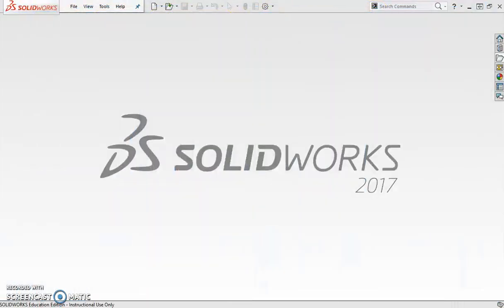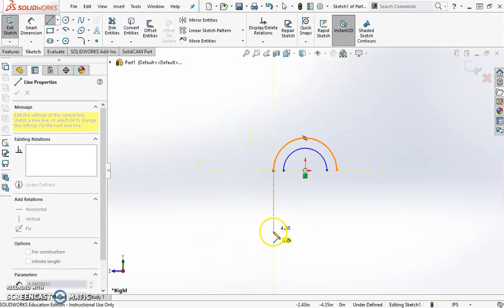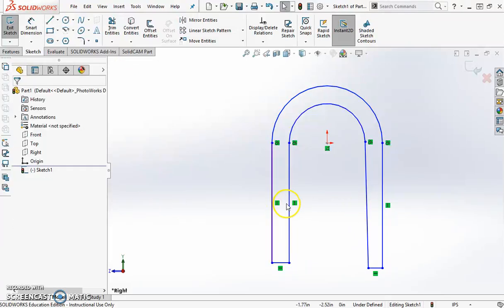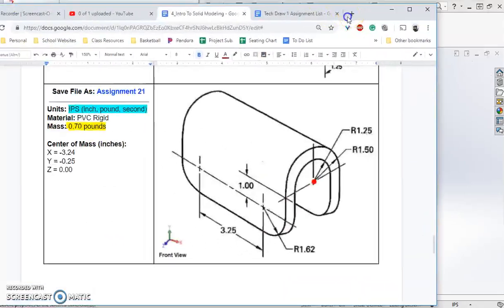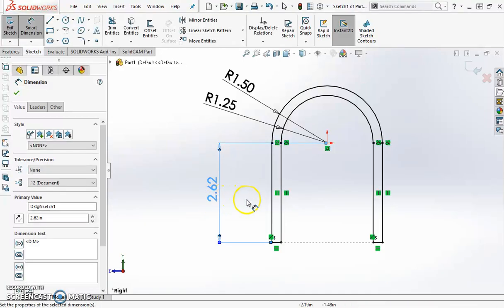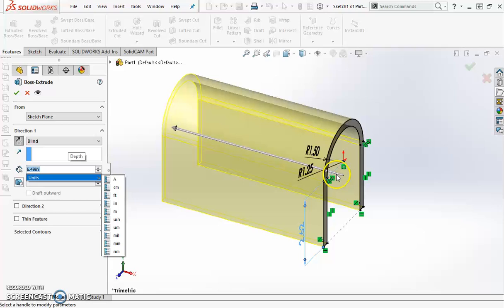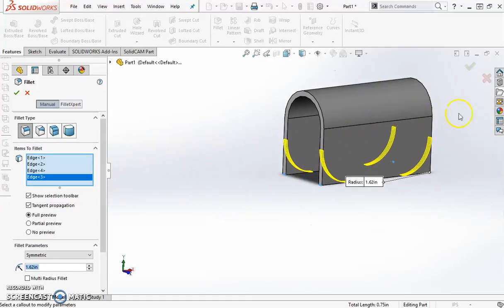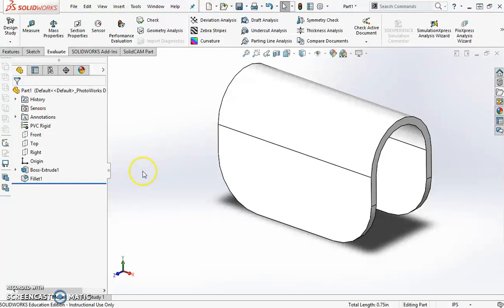TD1 Assignment 21